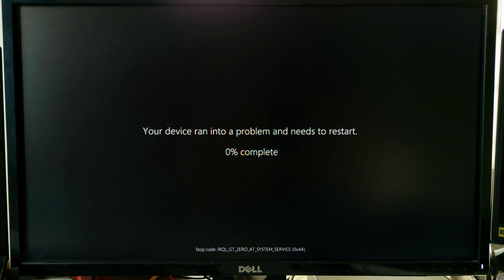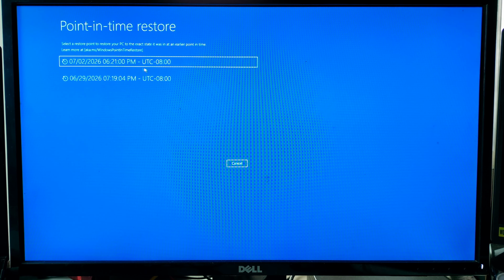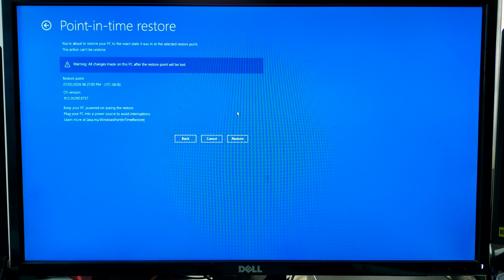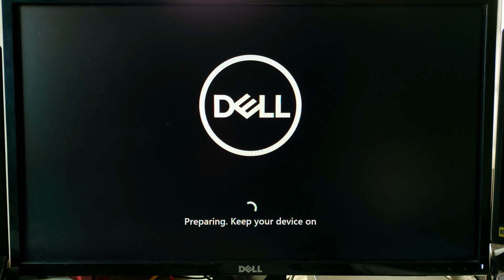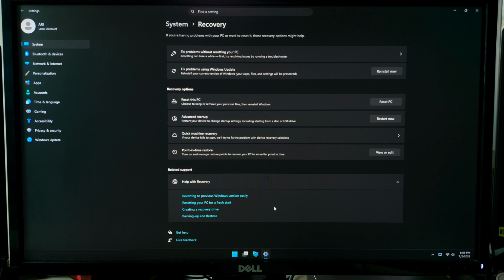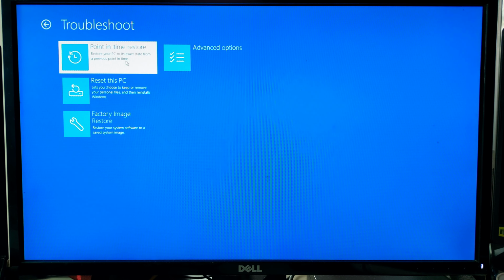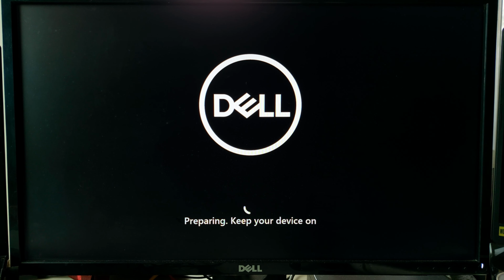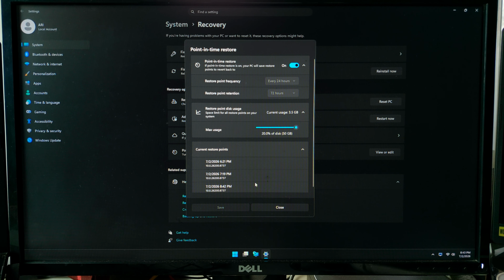Fix Windows Boot Problems with Point in Time Restore (Windows 11 Recovery Guide)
Did your Windows 11 PC fail to boot after a Windows Update, driver installation, or software change? In this video, I'll show you Microsoft's new Point-in-Time Restore feature and explain how it can help you recover your computer without performing a complete Windows reinstall.

In this step by step tutorial, you'll learn what Point-in-Time Restore is, how it works, how to enable it, and how to use it from the Windows Recovery Environment (WinRE) to restore your PC to a previous working state. Whether you're facing boot issues, startup problems, system crashes, or driver-related errors, this new recovery feature could save you hours of troubleshooting.

Point-in-Time Restore is one of Microsoft's newest Windows recovery features designed to help users quickly recover from software-related issues. If your PC becomes unstable after installing a driver, Windows update, or application, this feature lets you restore your system to an earlier working state, making Windows recovery faster and easier.